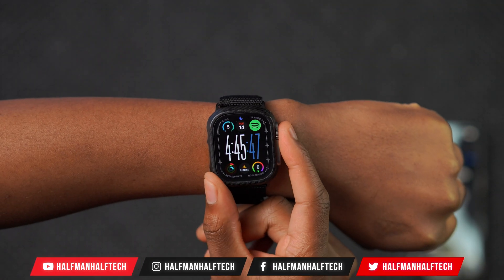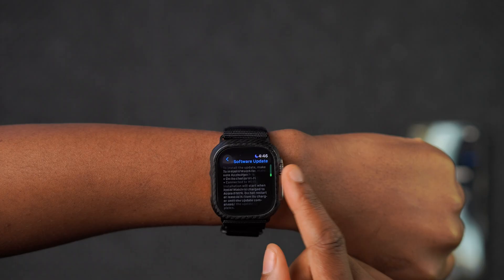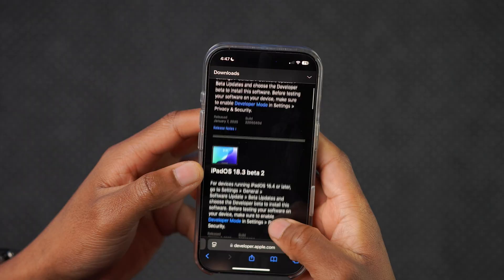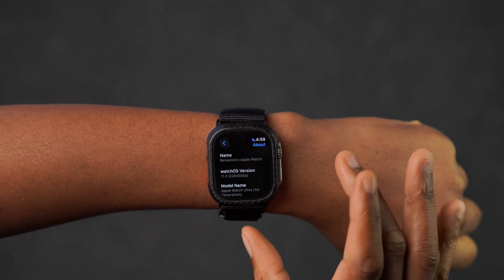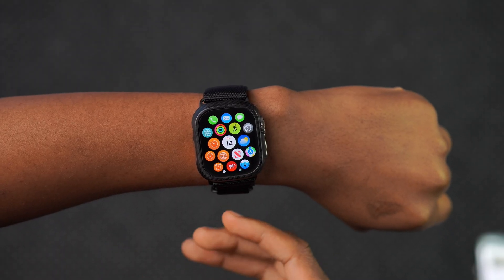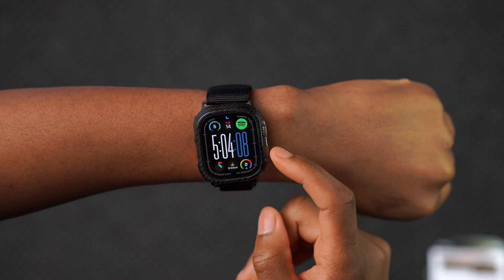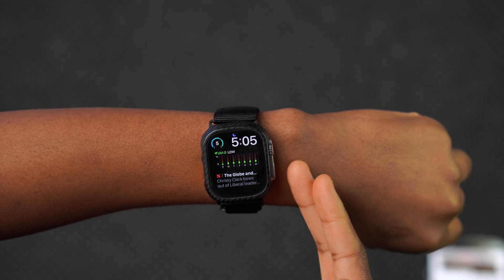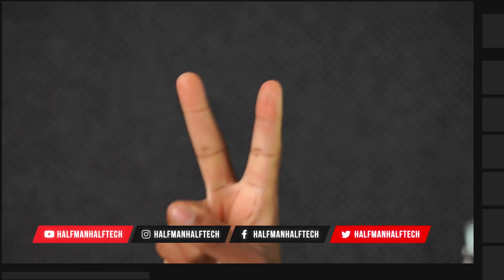watchOS 11.3 beta 3 is OUT! - What's New?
watchOS 11.3 beta 3 is out. Here are the New Features and Changes.

Here are some key highlights, New Features and New Changes in watchOS 11.3

Video Chapters
00:00 - watchOS 11.3 beta 3 update
00:45 - other updates released
02:00 - new software changes
02:44 - what’s new in watchOS 11.3
06:22 - camera control bug fixed
06:50 - modular duo watch face fix
07:07 - watchOS 11.3 charge notifications
07:40 - ECG and heart rate tests
08:06 - watchOS 11.3 Rc release date